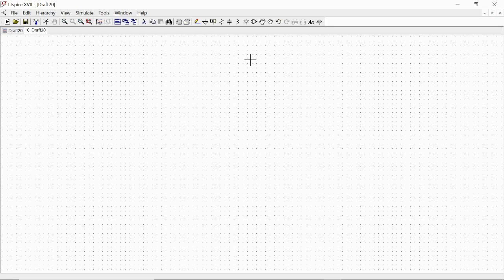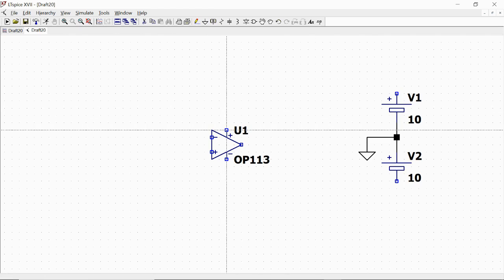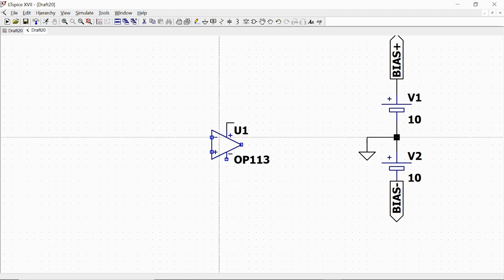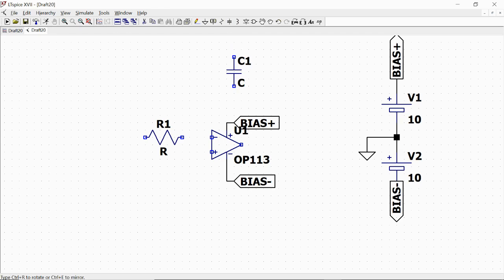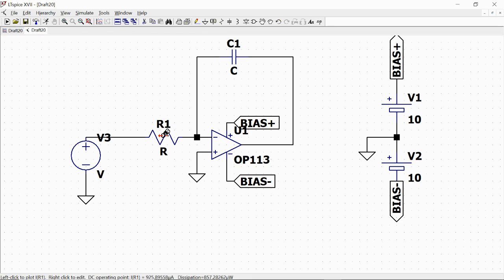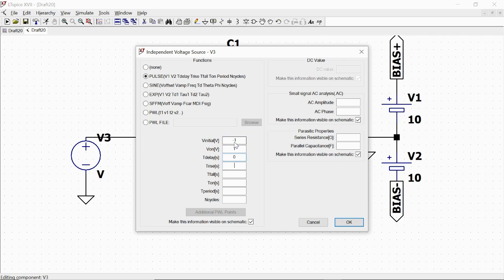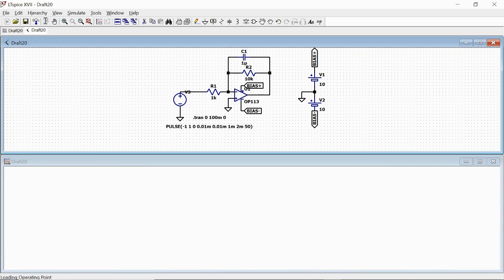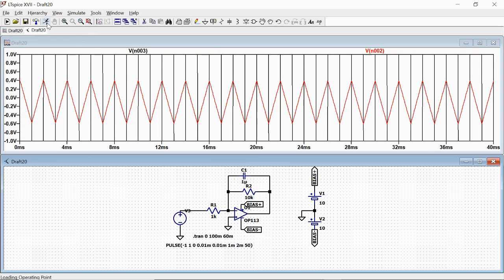Integrator circuit with Operational Amplifier in LT Spice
OpAmp OperationalAmplifier Integrator LTSpice In this tutorial you will learn how to simulate an integrator circuit based on an operational amplifier in LT Spice.